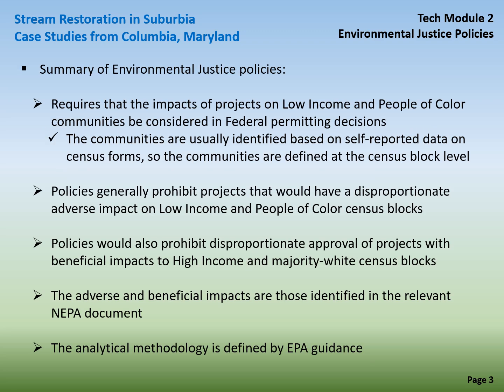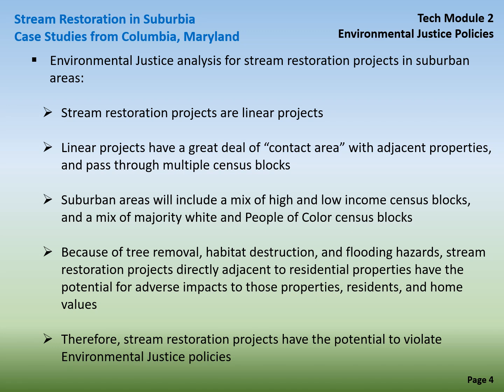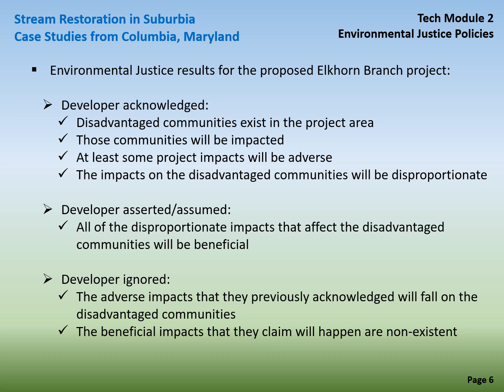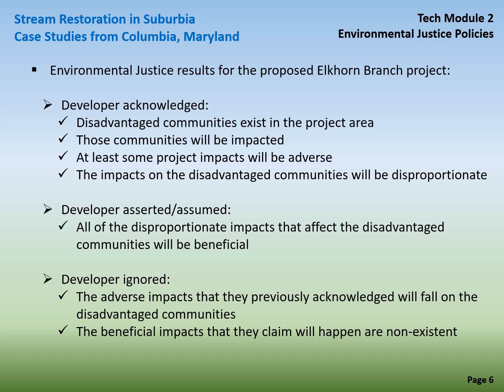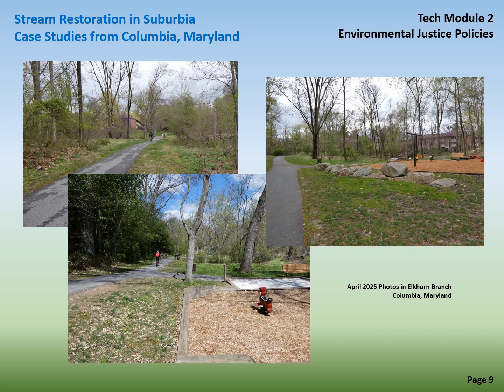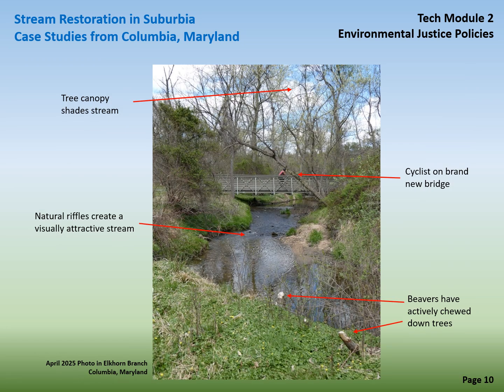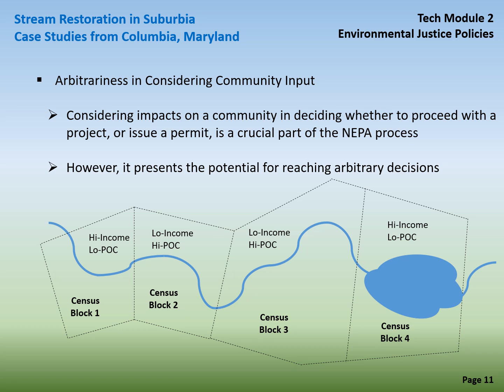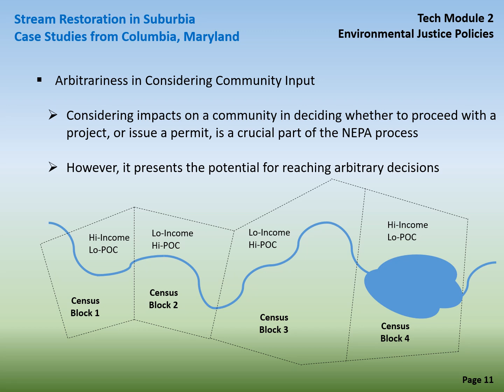Stream Restoration in Suburbia Mini Module on Environmental Justice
Evaluation of impacts on People of Color and Low Income communities are a required part of the Environmental Justice analysis of permit applications for stream restoration projects. However, the analysis done for the proposed Elkhorn Branch project showed just how far the stream restoration companies are willing to go in order to manipulate the analysis in their favor, and the extent to which the regulatory agencies have obviously not bothered to conduct any objective evaluation of the permit applications.